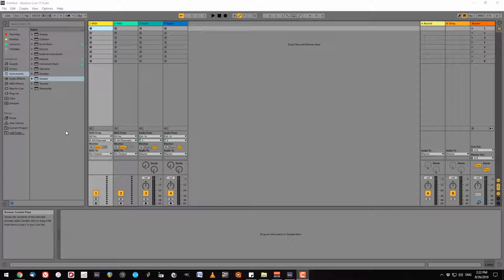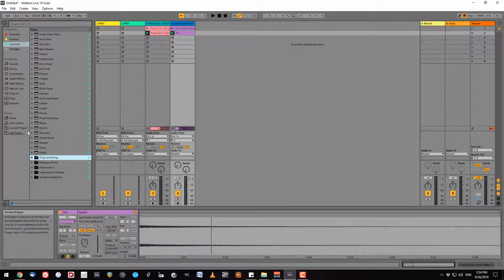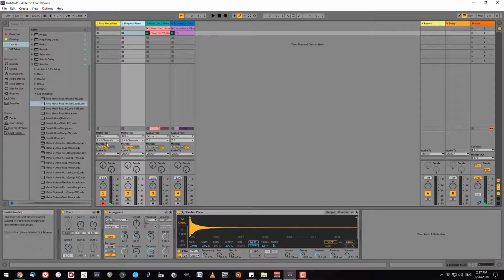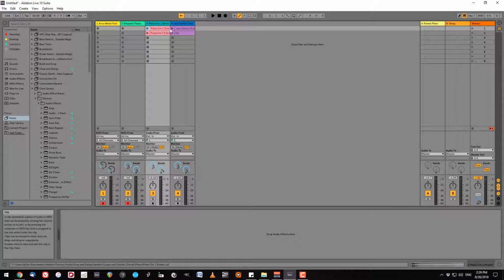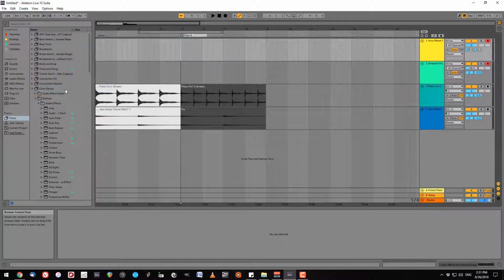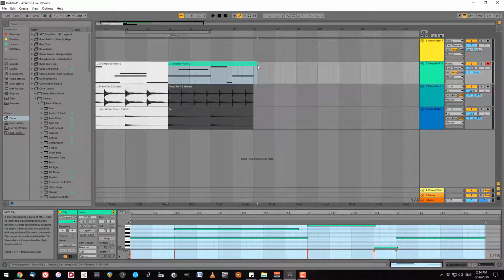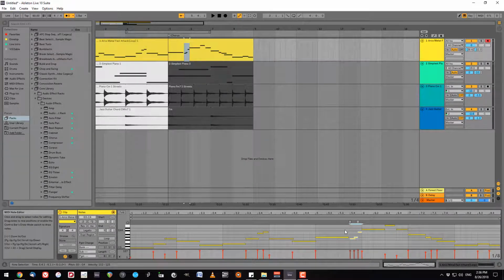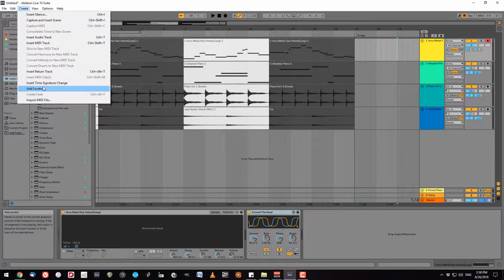5: Composition 1 Demo